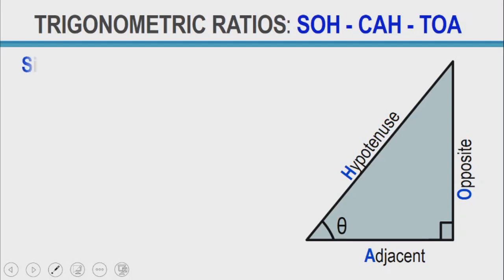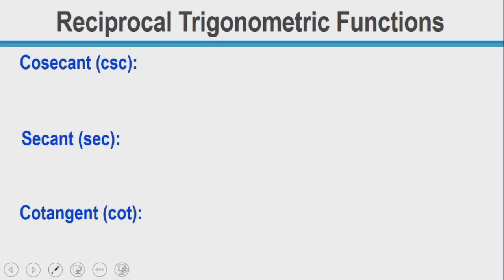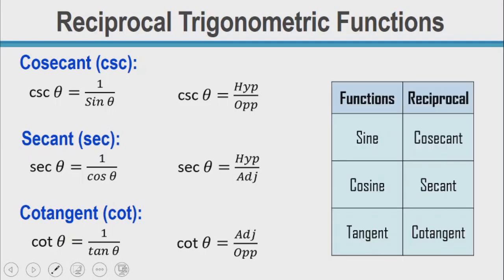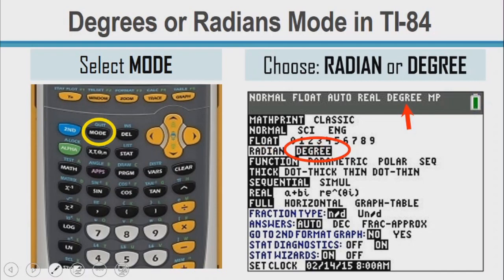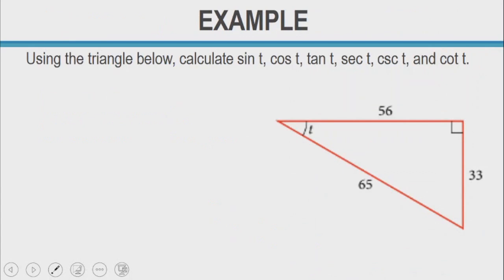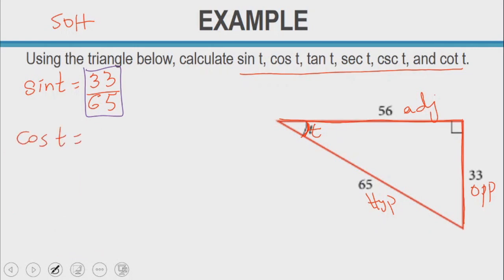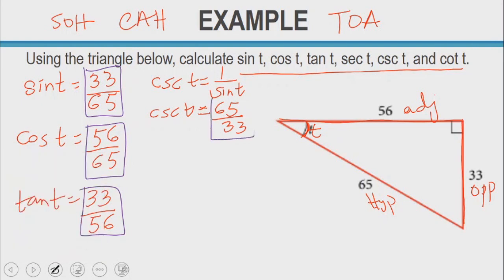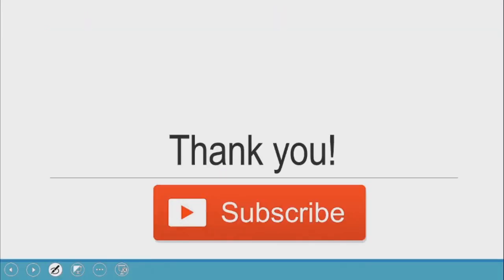Basic Trigonometric Ratios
Calculating the basic trigonometric ratios by using the right-angled triangle.